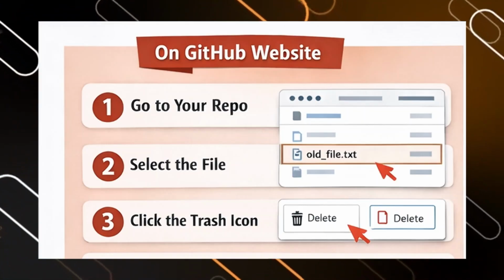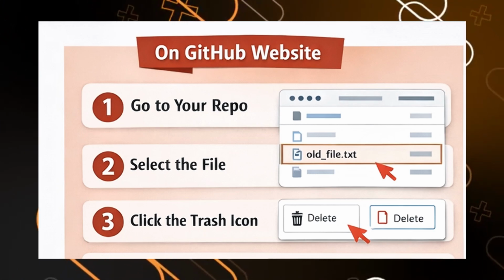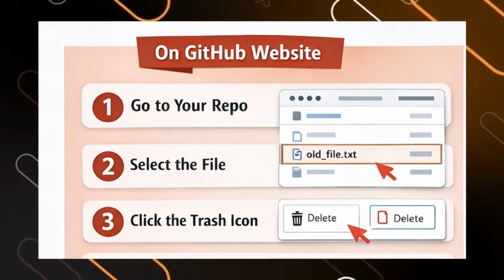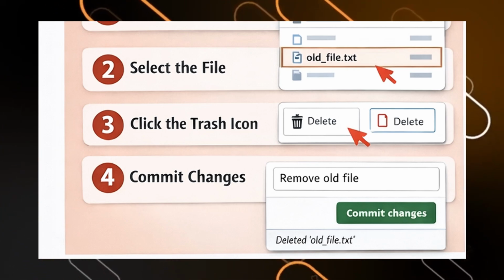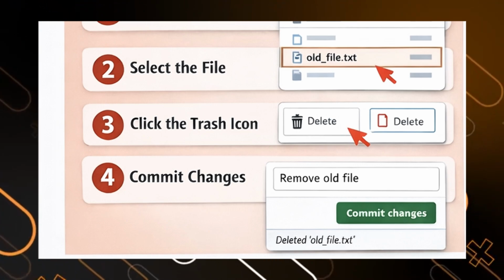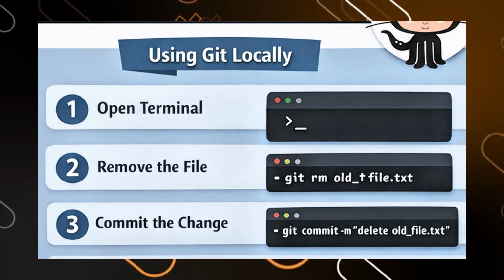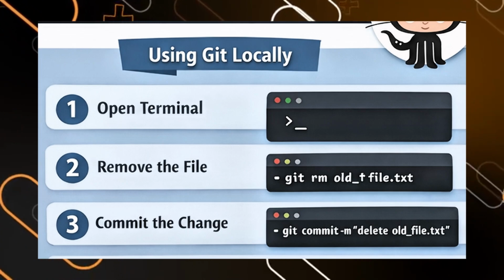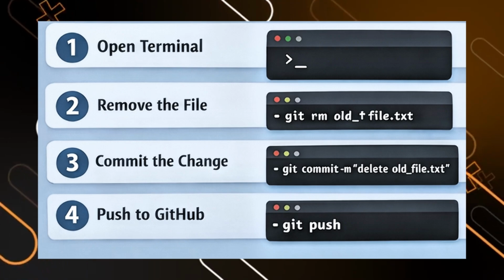NEW! Delete Files on GitHub Repository – Beginner Friendly Tutorial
In this guide, I explain how to delete files from a GitHub repository in a clear and beginner-friendly way. Whether you’re managing a project, cleaning up unused files, or fixing mistakes in a repo, this tutorial covers the different ways to remove files using the GitHub web interface and Git commands. I also explain what happens after deletion, how commits work, and common mistakes to avoid so you don’t accidentally lose important data. This video is perfect for developers, students, and anyone learning GitHub who wants to manage repositories properly and confidently.